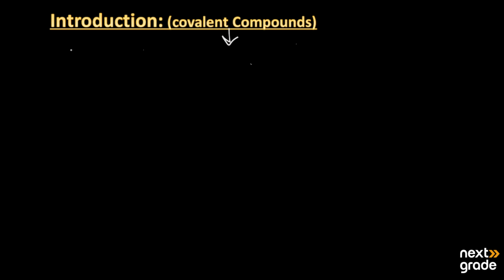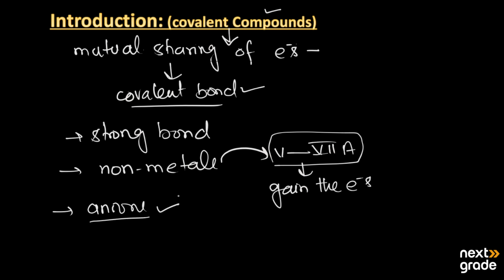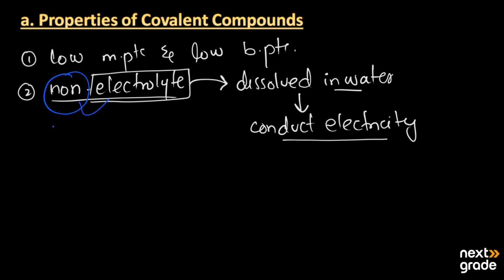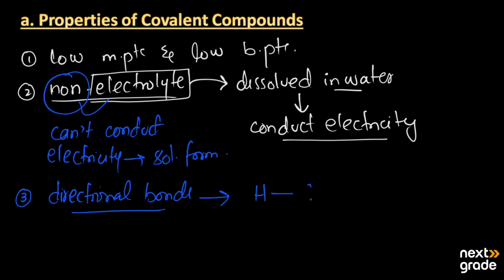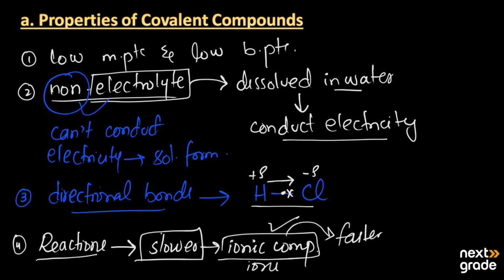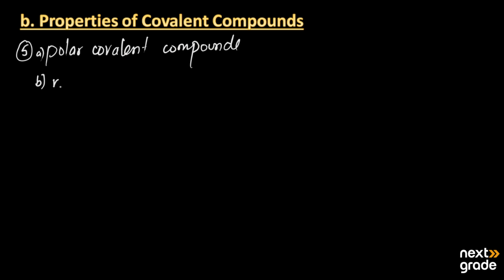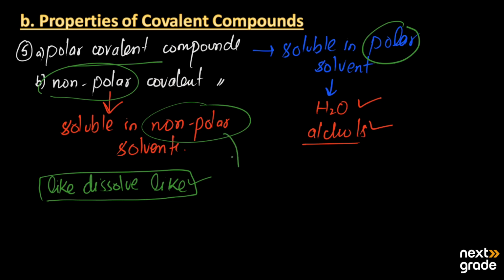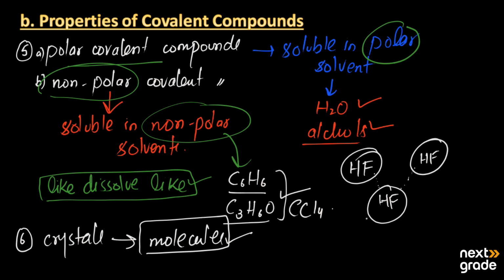Unveiling the Unique Properties of Covalent Compounds | Grade 9 Chemistry | Lecture 17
We embark on a journey to explore the distinctive properties of covalent compounds. From their solubility and melting points to electrical conductivity and state of matter, we dissect how covalent bonding shapes the behavior of these compounds. Join us as we uncover the fascinating world of molecular structures and the intricate interplay of forces that define covalent compound properties